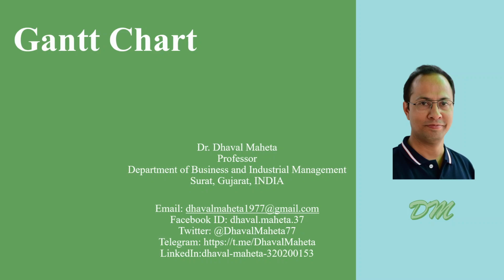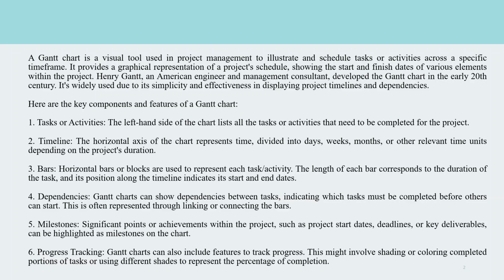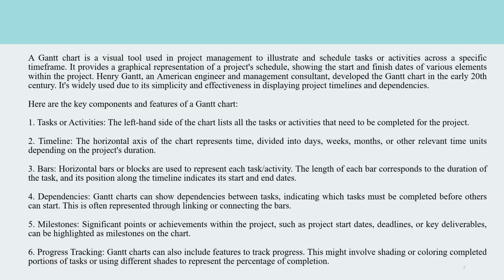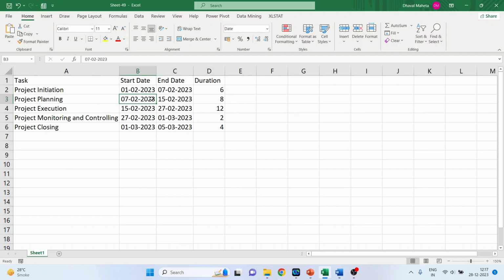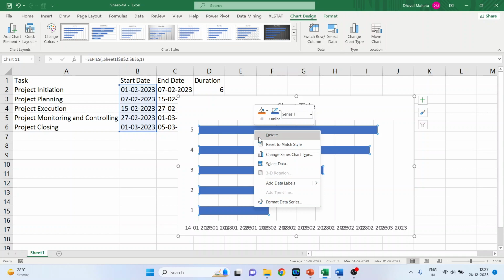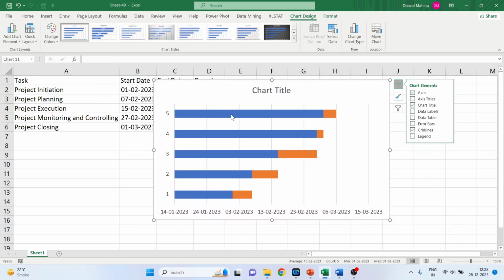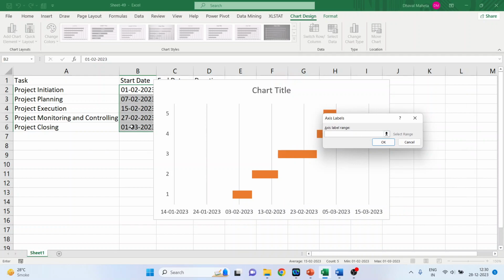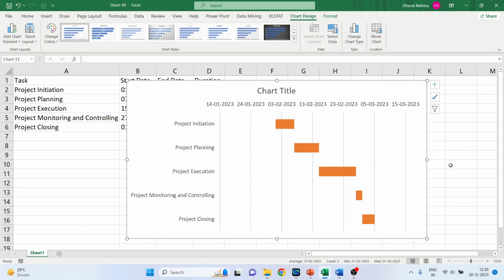83. Gantt Chart in Microsoft Excel (MS-Excel) || Dr. Dhaval Maheta